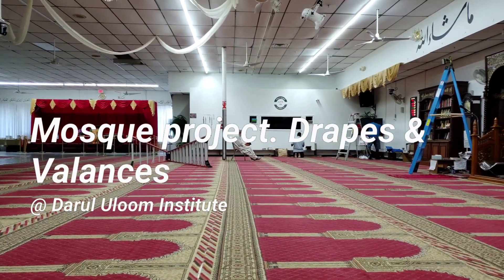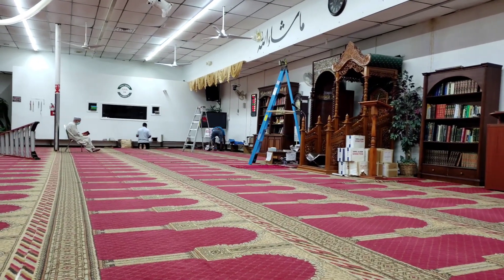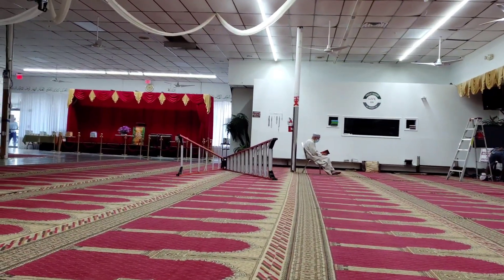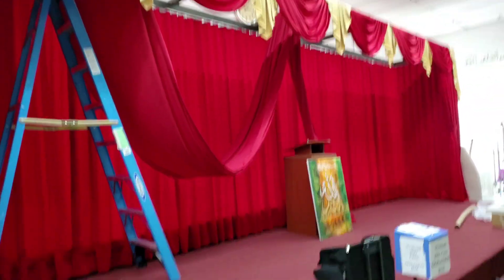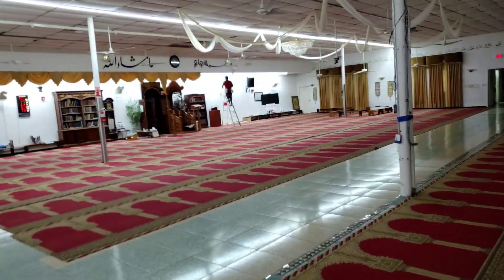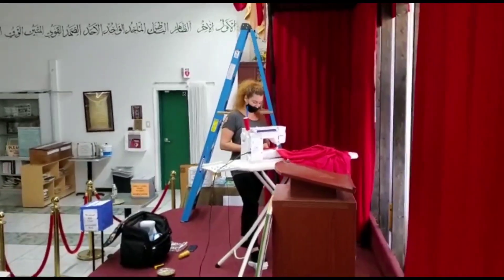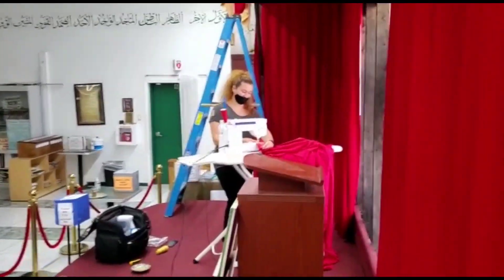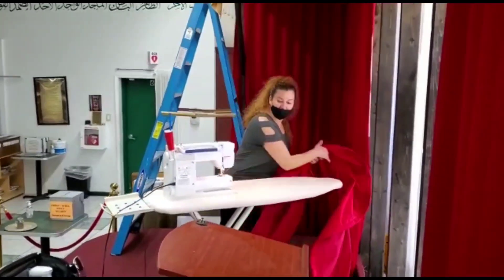Mosque 🕌 Project. Stage Drapes and Valances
I'm diy-ing most of everything, interior/exterior designs, custom sewing, custom draperies and upholstery (been doing it for over 18 years), sewing (for over 25 years), started with clothing and now focusing on home designs fashions, up-cycling, re-purposing things, furniture transformations, outdoors / gardening, and more random stuff that I can't think of right now.. 🙃

Even thou I'm spending many hours putting these videos together and not making any money over this channel, I am still enjoying creating these videos and sharing them with the world.
If you enjoy my content and would like to see more, please show your support by simply leaving your positive feedback, like & share and please consider subscribing to my channel if you haven't yet ❤
it's all free to you and greatly appreciated to me, plus it is never boring in here;) PS turn on the bell 🔔 notification so you know when I'm posting new videos.
Thanks so much and hope to see you in my next video! ❤

Let's get connected on my other sites